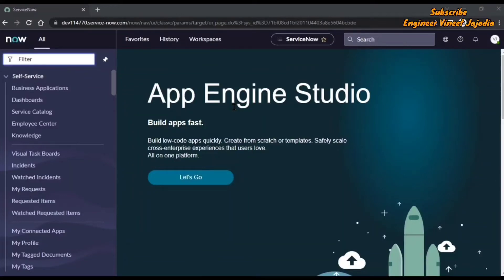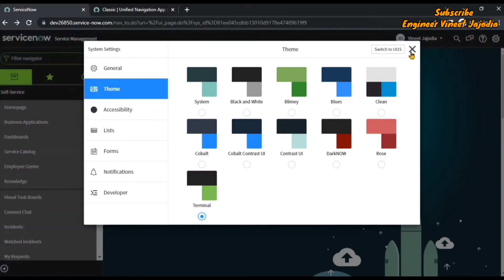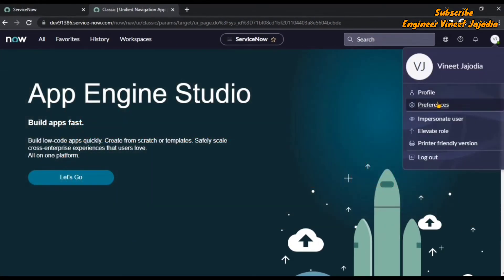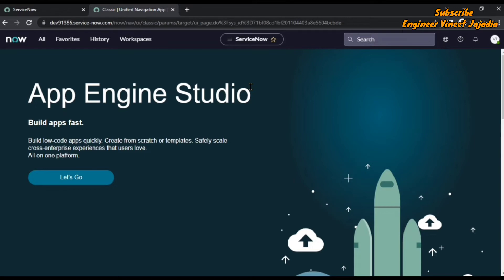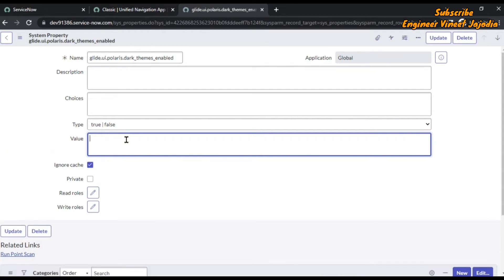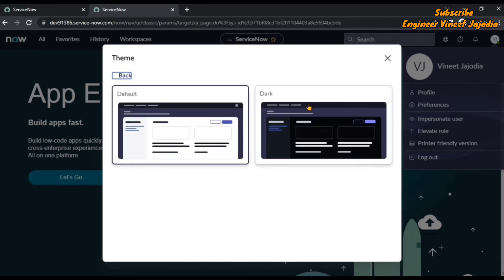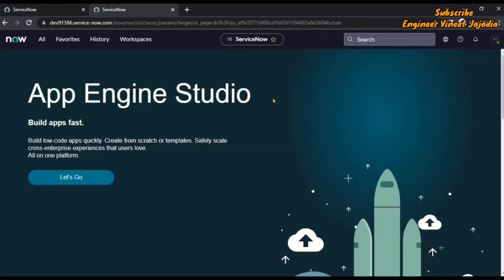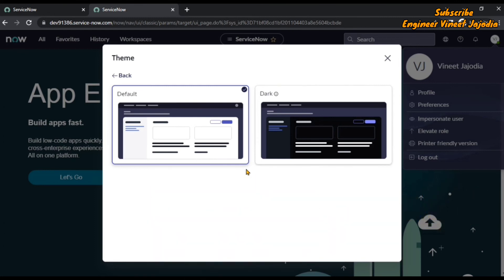How to change Theme in ServiceNow Instances which is on San Diego Version ? Engineer Vineet Jajodia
The "San Diego" Release of "ServiceNow" is available for Developer Instances. With this a Brand New "User Interface" is known as the "Next Experience UI".

We are going to see in this video:
- How to Change "Theme" of "ServiceNow Instances" on "San Diego" Version?
- How to enable "Theme" button in "ServiceNow Instances" on "San Diego" Version?
- How to enable "Dark Theme" in "ServiceNow Instances" on "San Diego" Version?